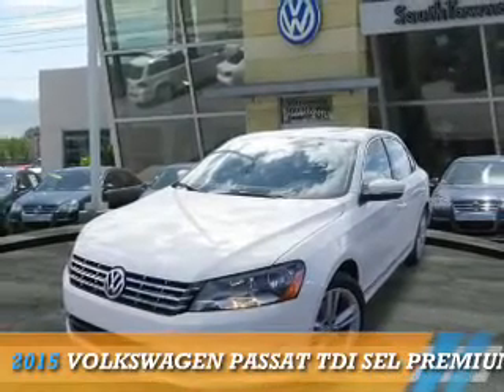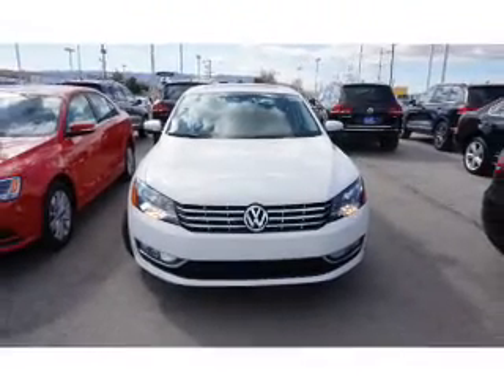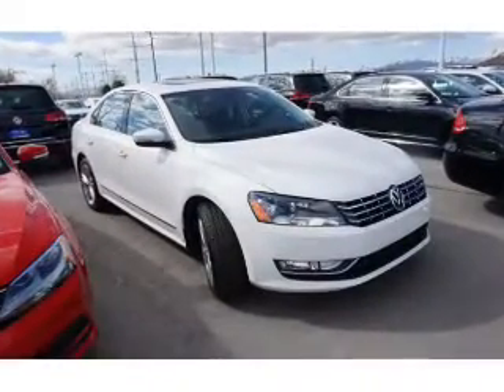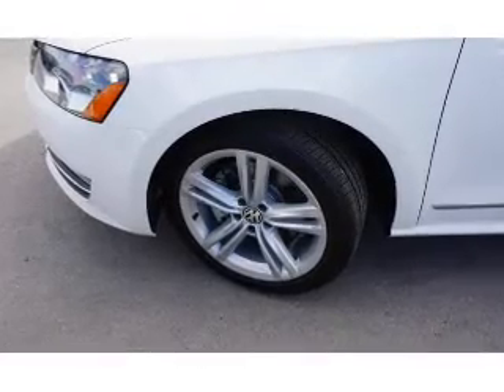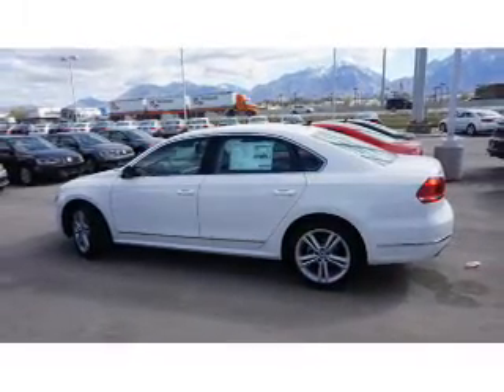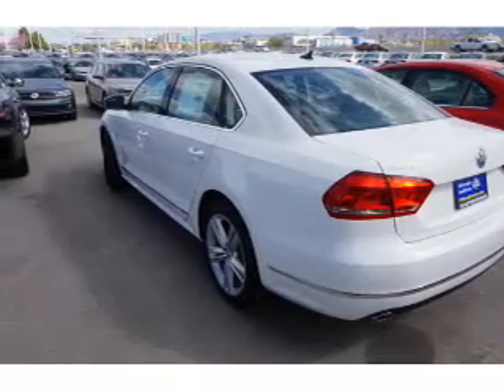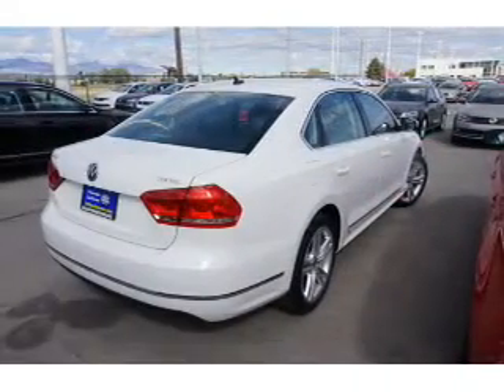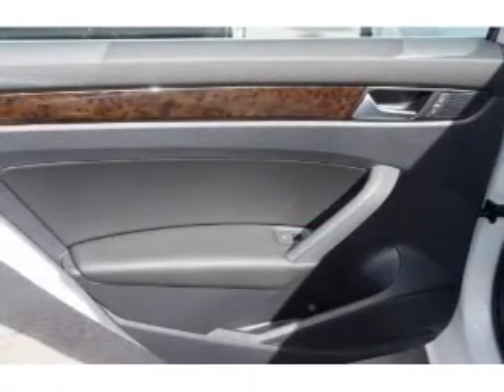2015 Volkswagen Passat 74610 - Sandy UT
Phone:
Year: 2015
Make: Volkswagen
Model: Passat
Trim: TDI SEL Premium
Engine: 2.0 liter 4 cylinder FWD
Transmission: Automatic
Color: White
Mileage: 0
Address:
VIN:1VWCV7A30FC074510